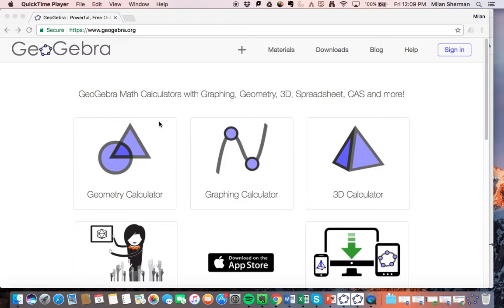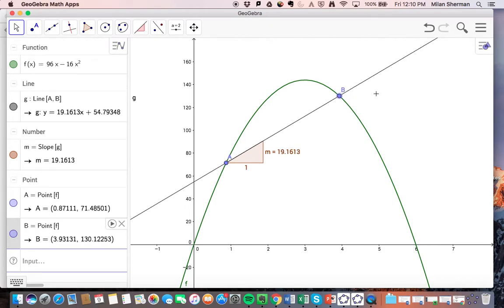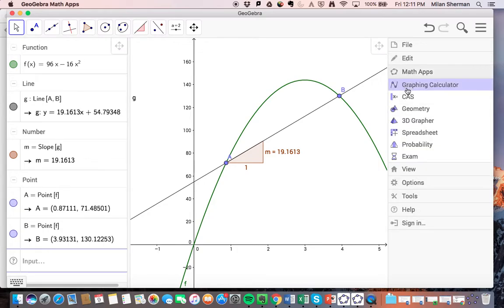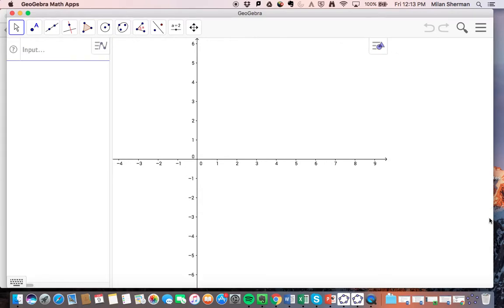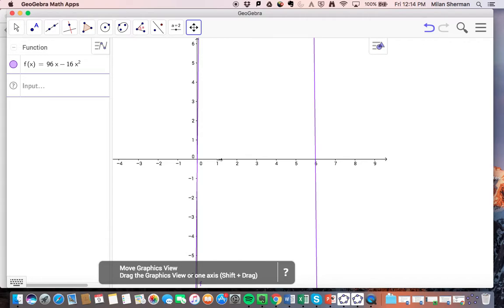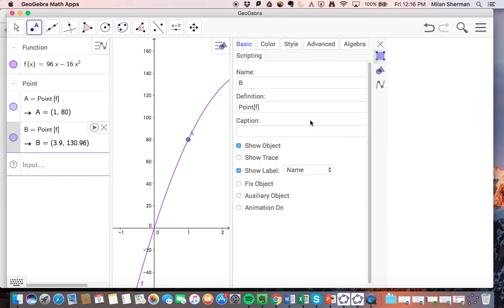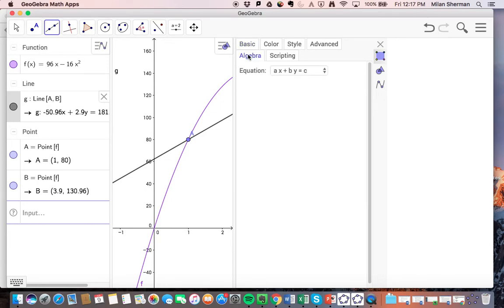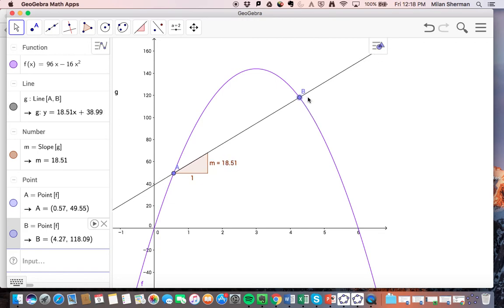Intro to GeoGebra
In this video I explain how to get started using GeoGebra